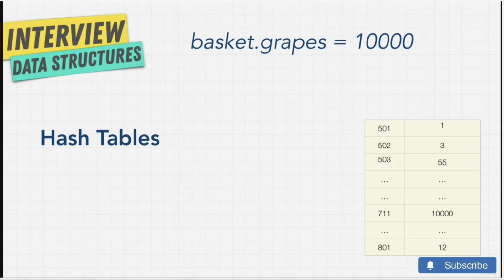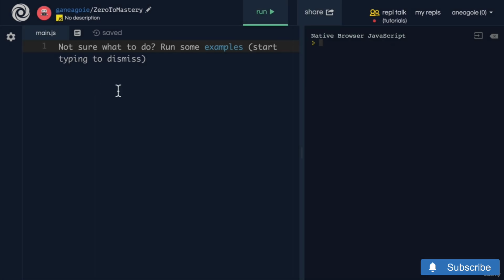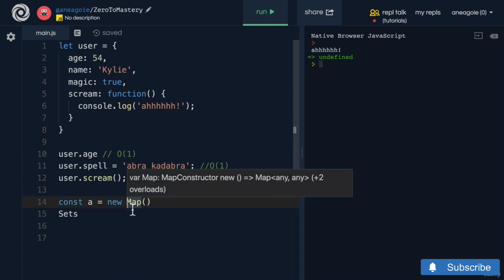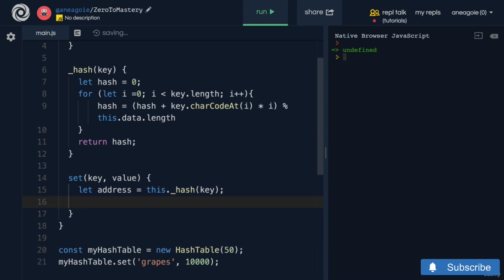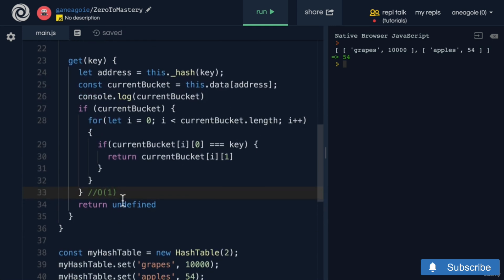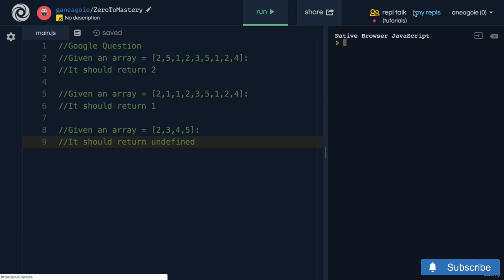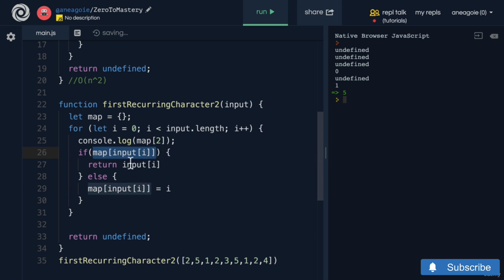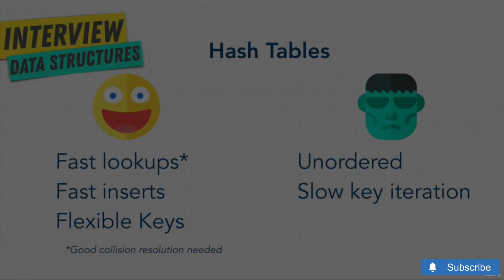how hash map internally works | Implement own hash map hash function # hash collision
how hash map internally works | Implement own hash map hash function # hash collision hashtable. Welcome to our comprehensive masterclass on hash tables! In this video, we dive deep into the world of hash tables, perfect for beginners eager to understand this crucial data structure. Discover how to implement hash tables and learn about key concepts such as hash functions, hash keys, and handling scale effectively. We'll also cover common challenges like hash collisions and explain the differences between hash tables and arrays. By the end of this course, you will have a solid grasp of how hash tables work and how to utilize them in your programming projects. Join us and become proficient in hash tables today!